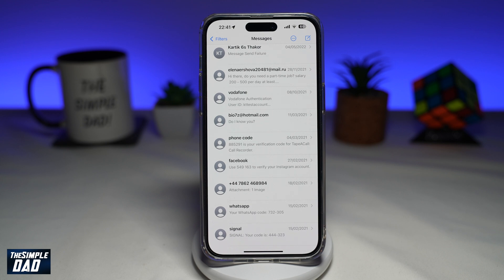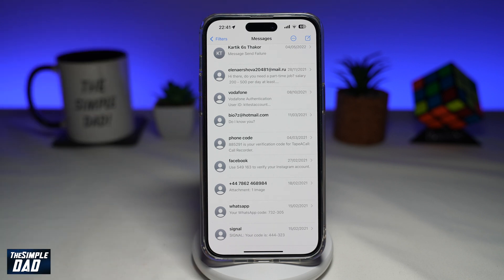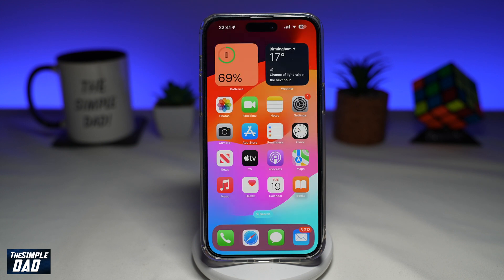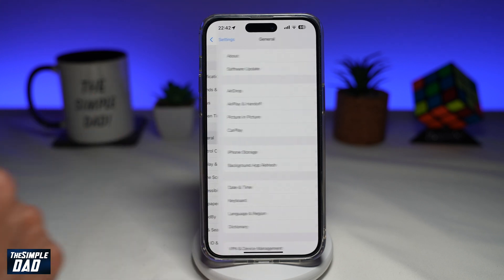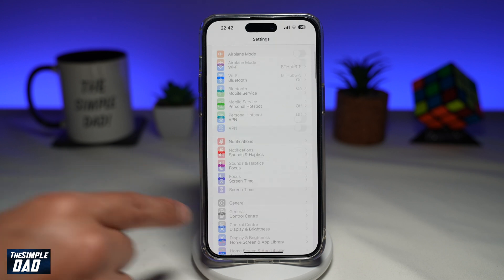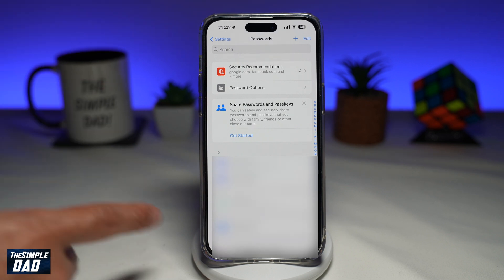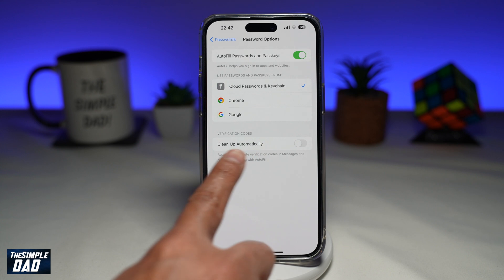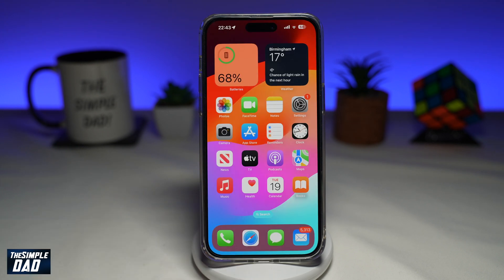How to Clear All Verification Code on Your iPhone Automatically | Delete All OTP Messages Automatica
00:00 Intro
00:10 Like or no Like
00:20 How to Clear All Verification Code on Your iPhone Automatically